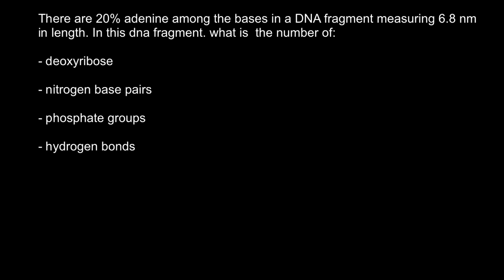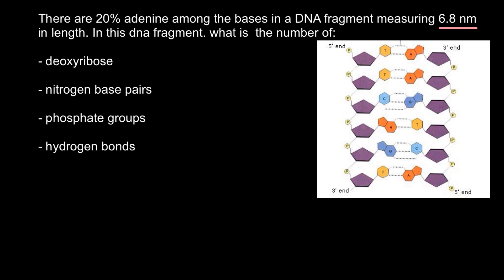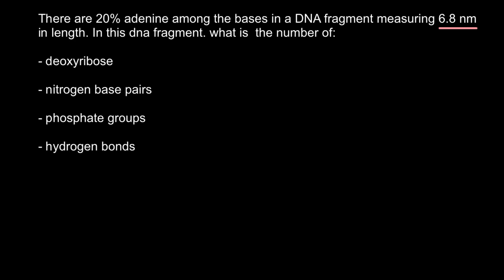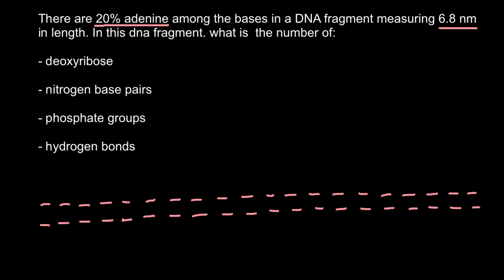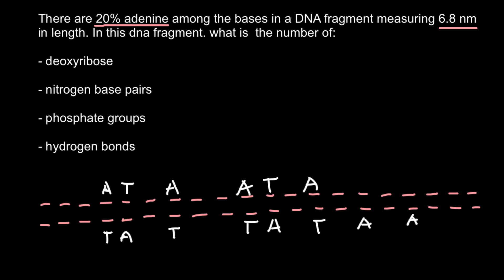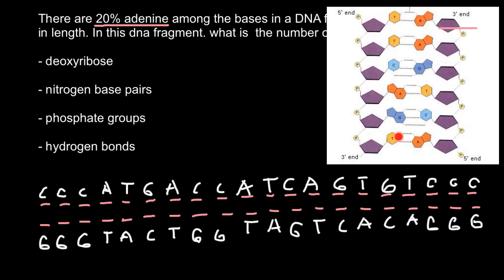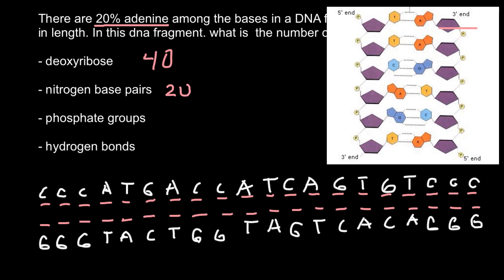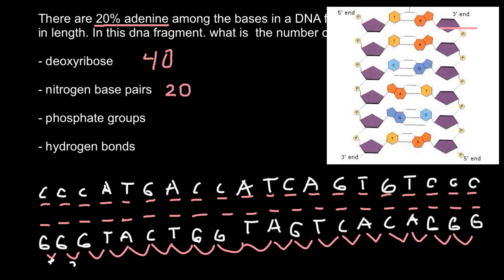DNA structure questions and aswers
The backbone of DNA is based on a repeated pattern of a sugar group and a phosphate group. The full name of DNA, deoxyribonucleic acid, gives you the name of the sugar present - deoxyribose.
Deoxyribose is a modified form of another sugar called ribose. I'm going to give you the structure of that first, because you will need it later anyway. Ribose is the sugar in the backbone of RNA, ribonucleic acid.
This diagram misses out the carbon atoms in the ring for clarity. Each of the four corners where there isn't an atom shown has a carbon atom.
The heavier lines are coming out of the screen or paper towards you. In other words, you are looking at the molecule from a bit above the plane of the ring.
So that's ribose. Deoxyribose, as the name might suggest, is ribose which has lost an oxygen atom - "de-oxy".
The only other thing you need to know about deoxyribose (or ribose, for that matter) is how the carbon atoms in the ring are numbered.
The carbon atom to the right of the oxygen as we have drawn the ring is given the number 1, and then you work around to the carbon on the CH2OH side group which is number 5.
You will notice that each of the numbers has a small dash by it - 3' or 5', for example. If you just had ribose or deoxyribose on its own, that wouldn't be necessary, but in DNA and RNA these sugars are attached to other ring compounds. The carbons in the sugars are given the little dashes so that they can be distinguished from any numbers given to atoms in the other rings
You read 3' or 5' as "3-prime" or "5-prime".